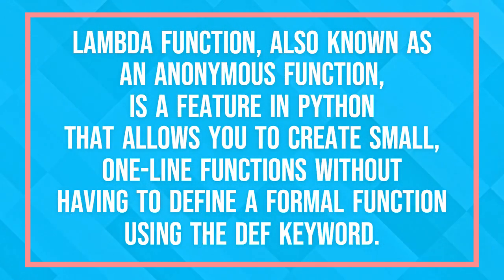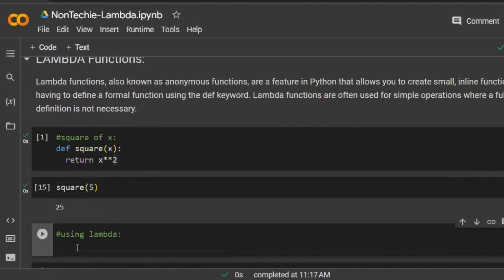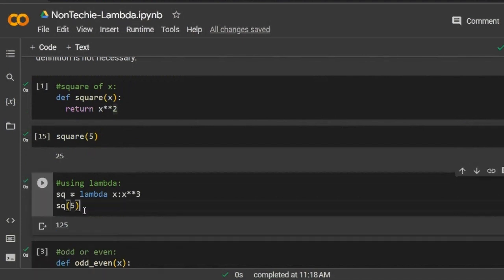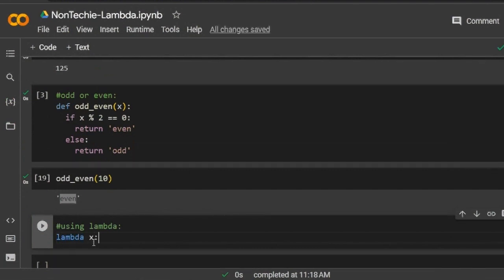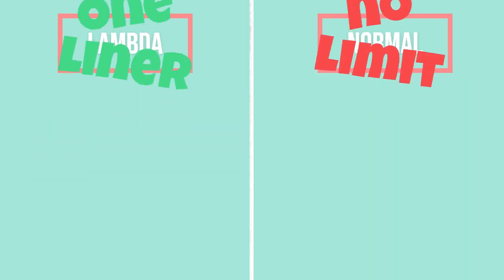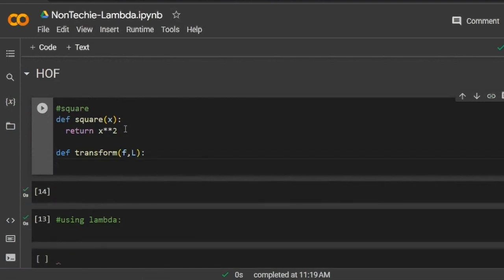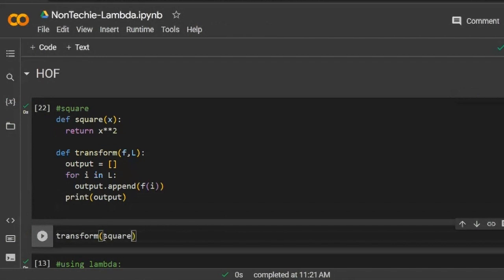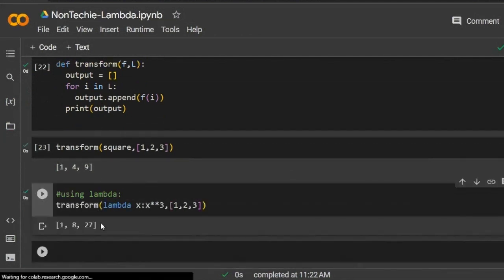🐍Master LAMBDA FUNCTION and HIGHER ORDER FUNCTION in Python🐍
Learn the difference between normal functions and lambda function. Also explained what are Higher Order Functions in Python, so watch it till the end.

Welcome to our educational YouTube video: "Mastering Lambda Functions and Higher-Order Functions in Python"! 🐍🔗

Get ready to take your Python skills to the next level as we dive deep into the world of Lambda functions and Higher-Order functions. In this tutorial, we'll unravel the elegance and power of these functional programming concepts.

🔍 What You'll Explore:
- Understand the essence of Lambda functions and how they allow you to create quick, anonymous functions for specific tasks.
- Learn how to use Lambda functions effectively in various scenarios, from sorting to filtering and beyond.
- Dive into Higher-Order functions, discovering how they treat functions as first-class citizens, opening doors to advanced programming techniques.
- Practical examples and coding challenges that solidify your understanding of these concepts.

Whether you're a Python beginner seeking to expand your coding horizons or an experienced developer looking to harness functional programming, this video equips you with the skills to wield Lambda functions and Higher-Order functions with confidence.

How to use Lambda Functions in Python // What is a lambda function // What are higher order functions